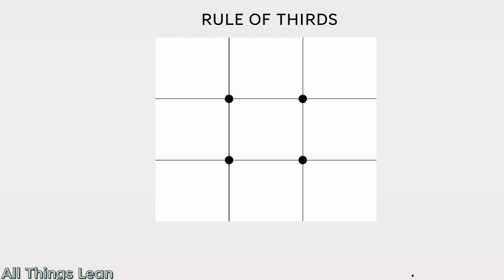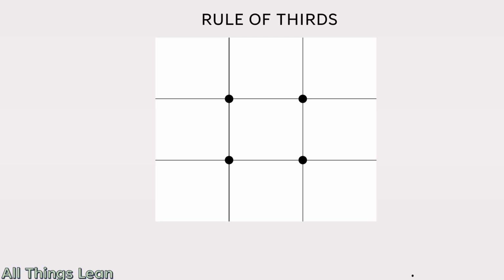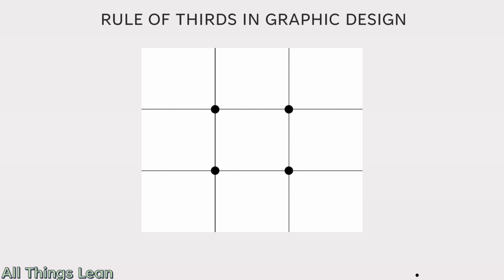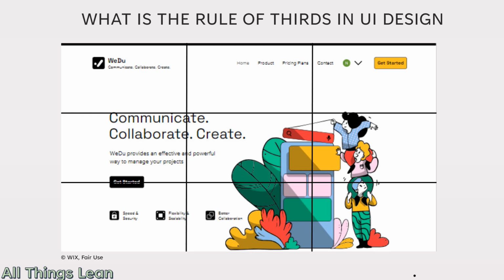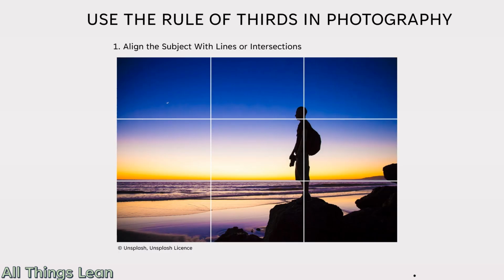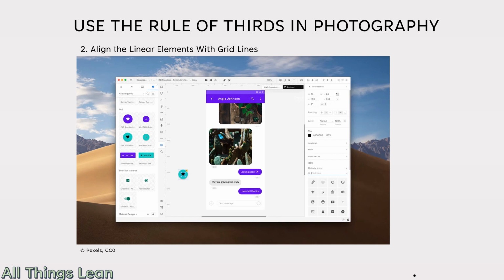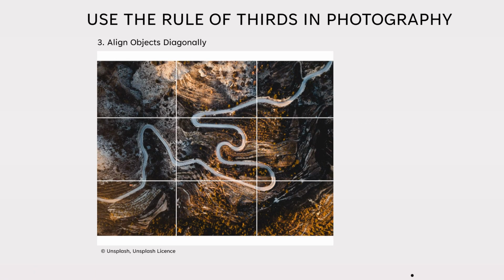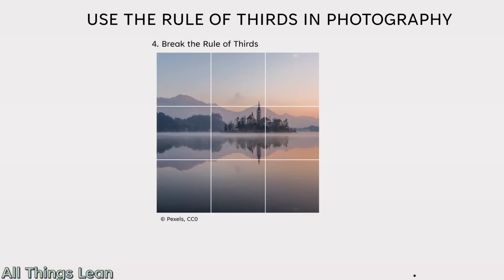Episode 74 : Rule of Thirds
The rule of thirds is a composition technique that guides you to place your subject on the left or right, leaving more room for the other objects. Although there are other forms of composition, the rule of thirds helps get the most well-composed shots.